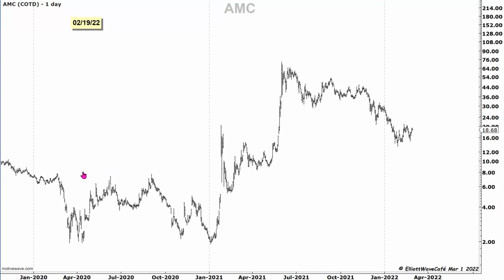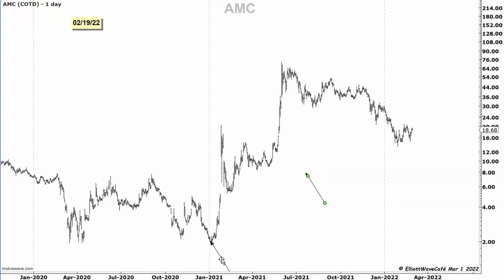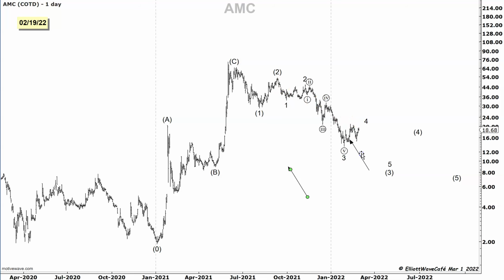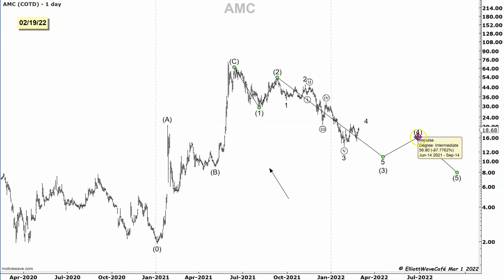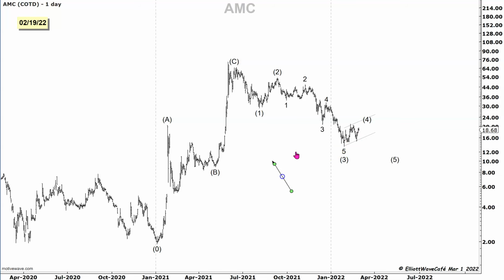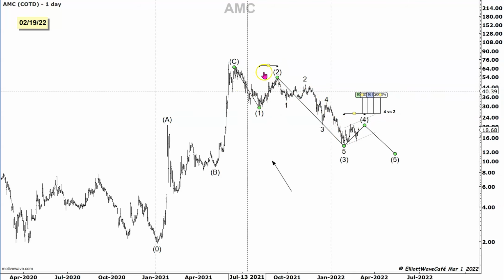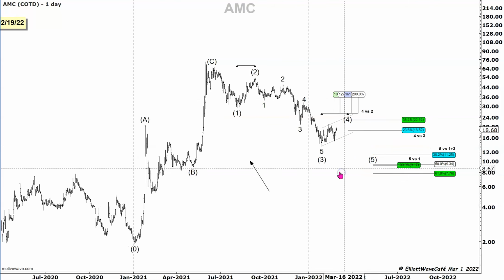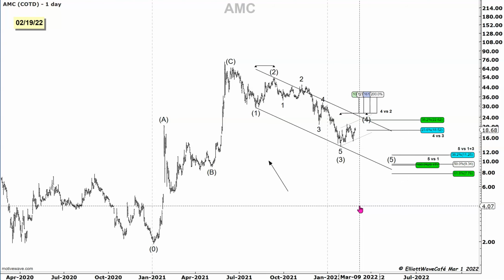Elliott Wave Chart of the Day - AMC | Ep #6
After massive runs, AMC stock has been in a downtrend. The move seems impulsive and not completed as of yet , discussing the chart pattern .